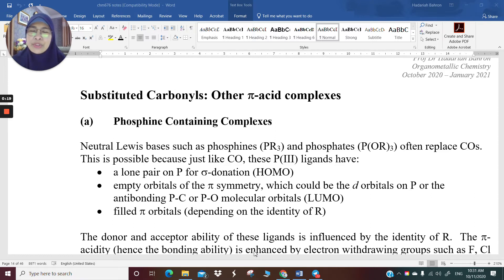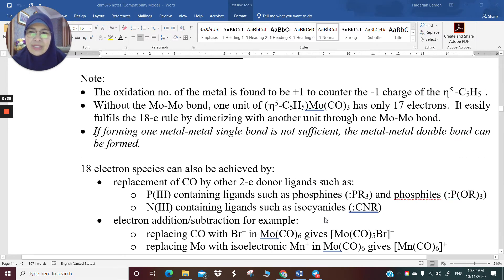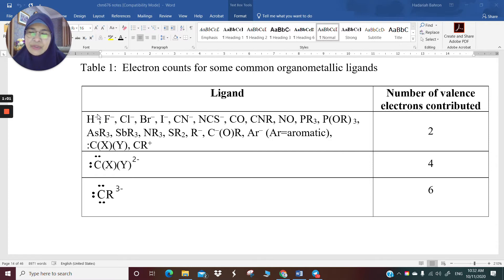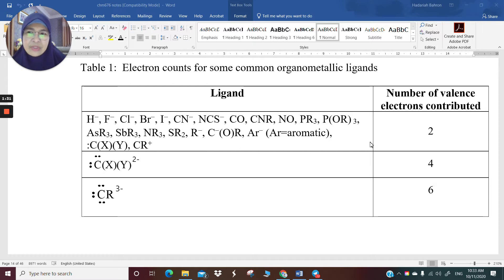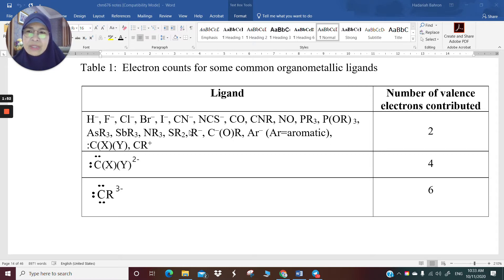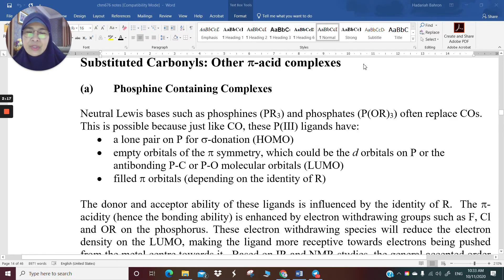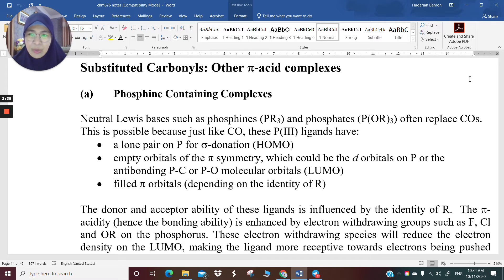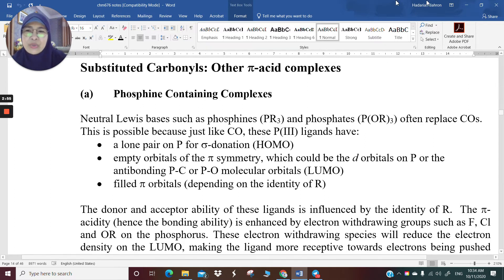CHM676 Lecture 4 HB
CHM676 - Organometallic Chemistry
Lecture 4: Substituted Carbonyls, pi-acidity and bonding ability of ligands to Metal, explanation through electronic and steric factors.